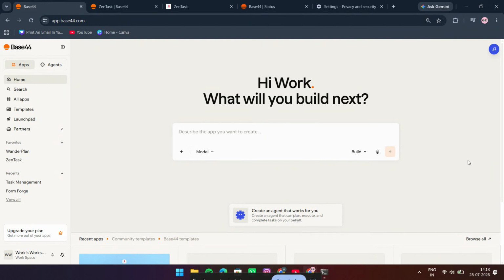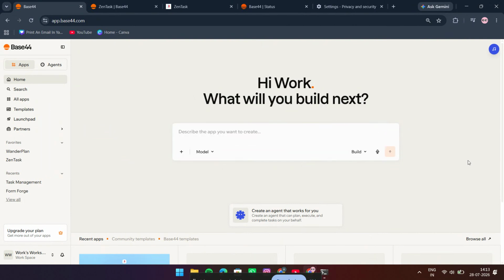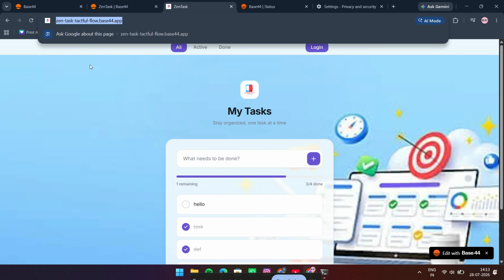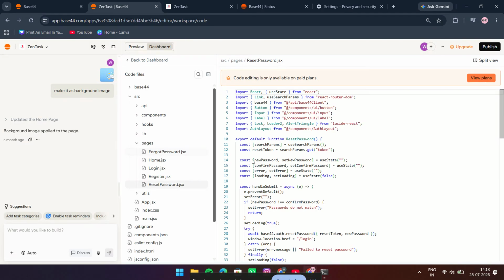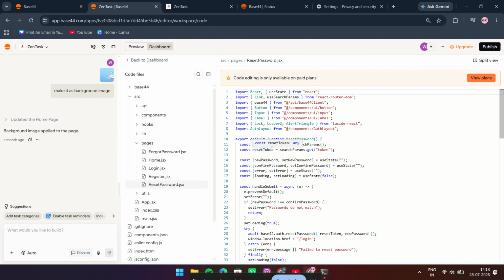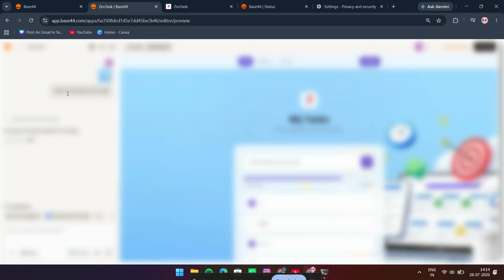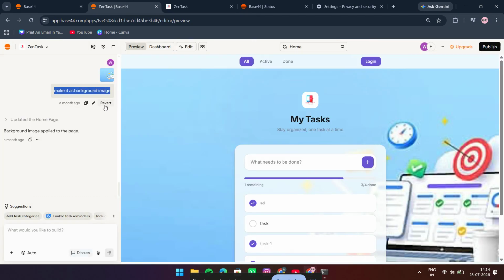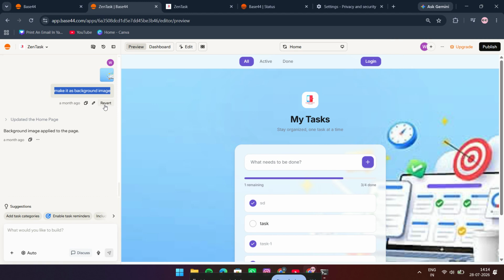Fix Base44 Error 404 (Quick Troubleshooting Guide)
Fix a base44 error 404 by checking the URL, verifying backend code, and reverting the last action when needed.

🕚Timestamps:
0:00 Intro
0:18 Check The URL
0:41 Verify The Backend Codes
1:07 Revert The Last Action
1:29 Test The Fix

✍️What You'll Learn In This Video:
• How To Check The Correct Base44 URL
• How To Verify Backend Codes For 404 Errors
• How To Revert The Last Prompt Action
• How To Troubleshoot Base44 Error 404 Fast

💡Pro Tips:
• Double-check every character in the URL before testing again.
• Review recent backend changes first if the error started suddenly.
• Use revert when the issue appears after your last prompt.
• Retest after each fix so you know what solved the problem.

base44, base44 error 404, fix base44 error 404, 404 error, backend codes, check url, revert button, software tutorial, troubleshooting, error fix, web development, coding help, dev tips, base44 tutorial